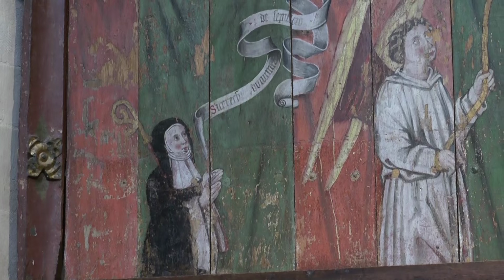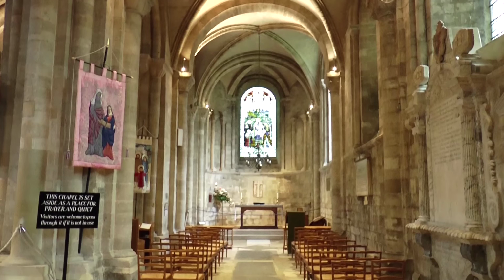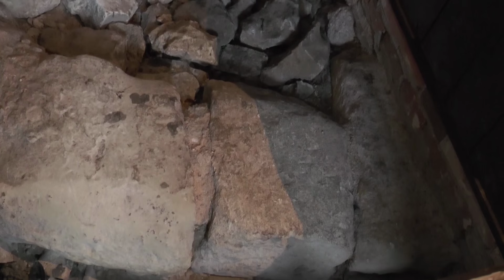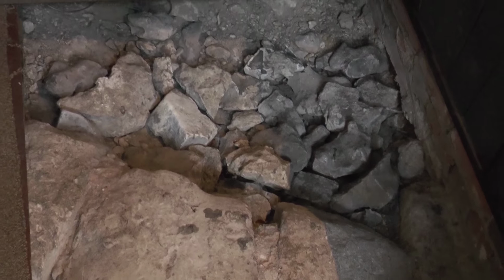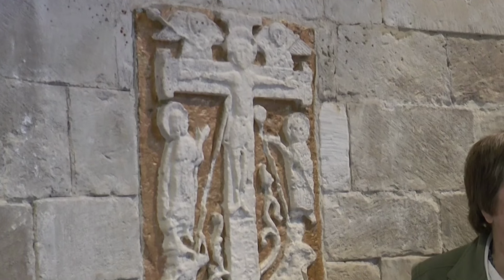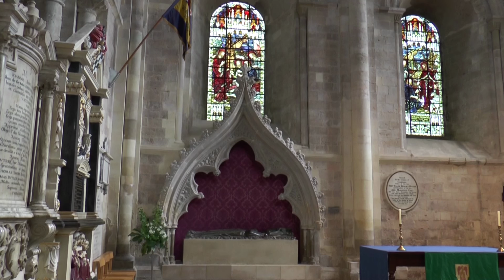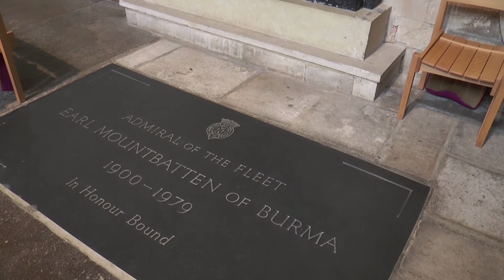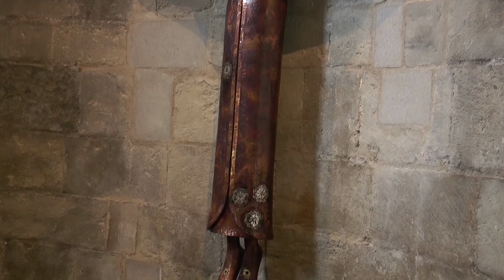New Romsey Abbey Book Details History Of Hampshire's Largest Parish Church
A new book on the history of Romsey Abbey has just been published with a book launch happening on Saturday morning.Entitled Romsey Abbey - The First 1100 Years, it's written by the Editor of the Abbey's church magazine who was inspired after updating previous books and information. The book starts when the nunnery was first founded in 907 and continues in a chronological order til current day, where the Abbey is now renowned as Hampshire's largest parish church. Available from their bookstall, the book profits will go into the Abbey funds. And Solent News Now caught up with the knowledgeable author to find out more.